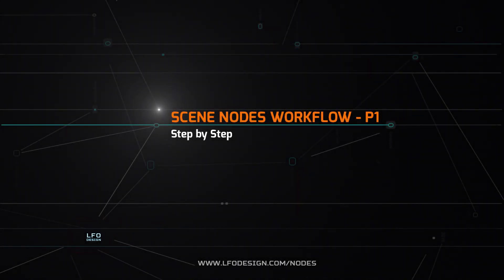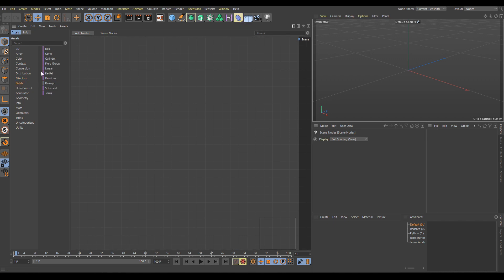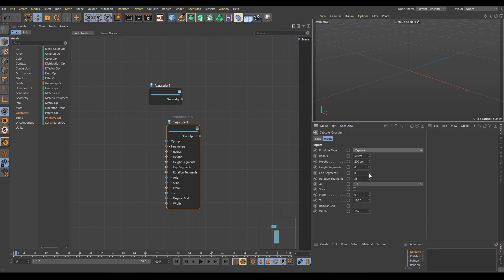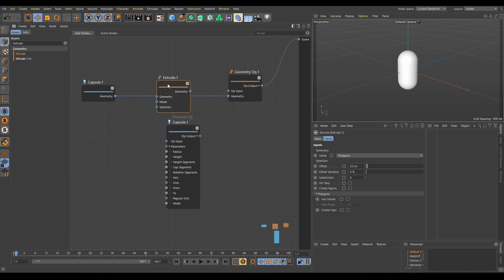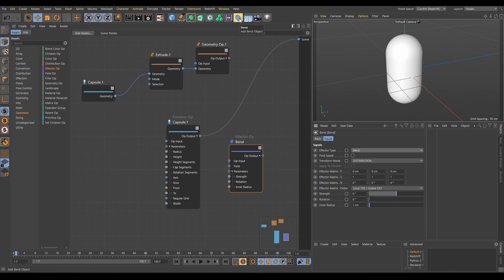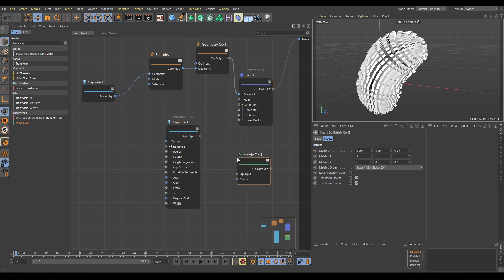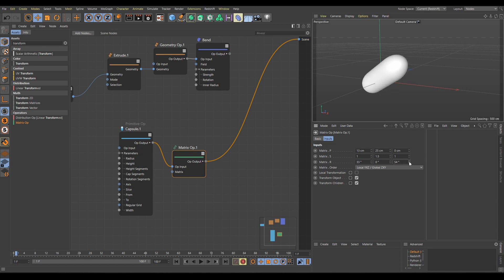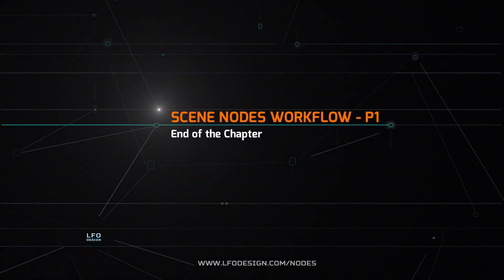C4D R23 - Scene Nodes Workflow Part 1/2 - Beginners level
In this tutorial, we will explain scene nodes basic workflow for beginners.